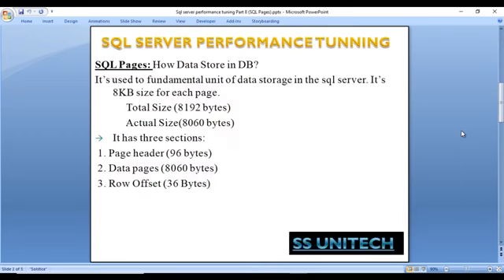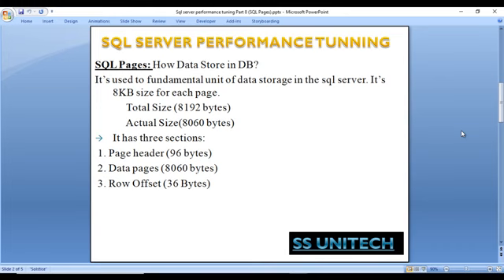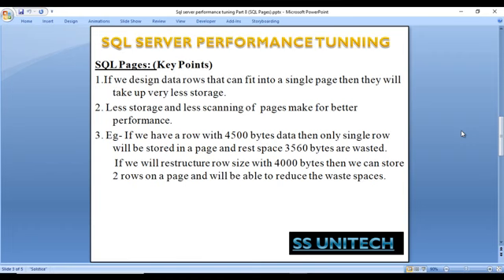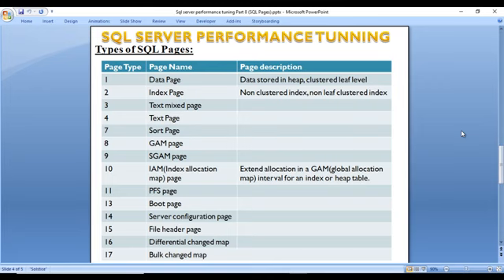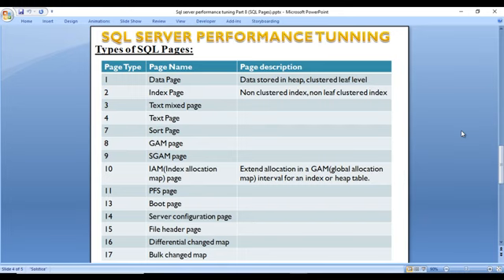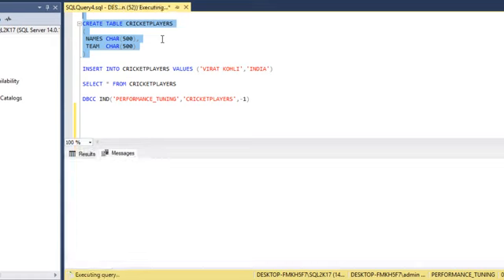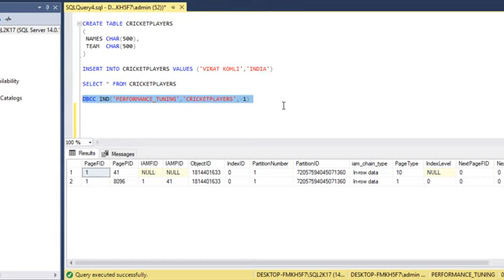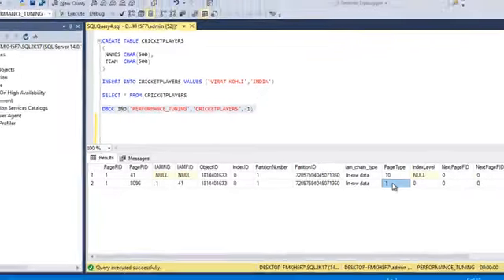SQL Server Pages and Extents Types of Sql pages Sql server performance tuning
SQL Server Pages and Extents Types of Sql pages   Sql server performance tuning  @SQL_TELUGU